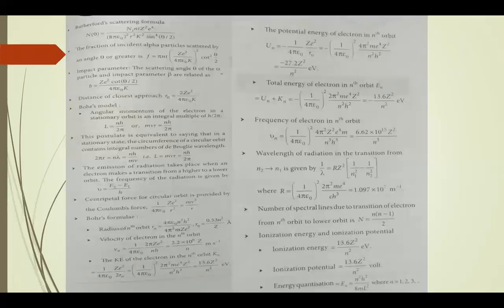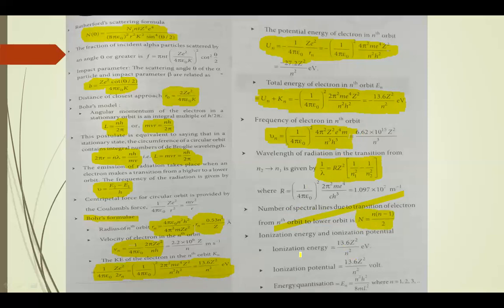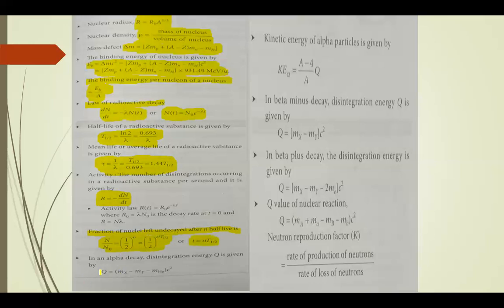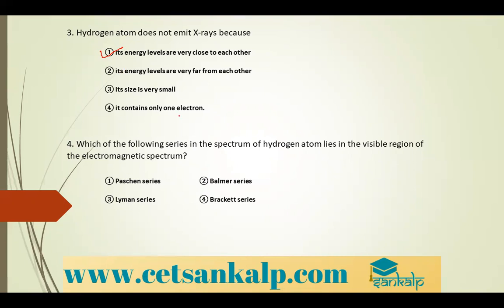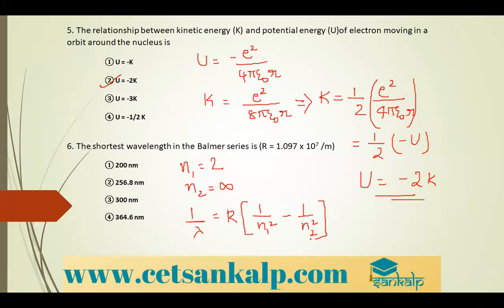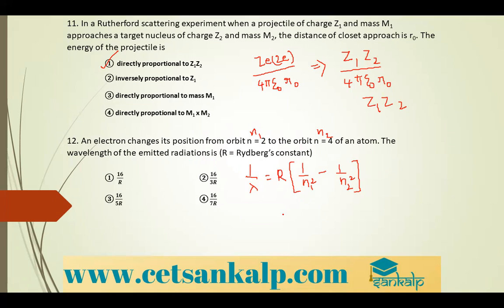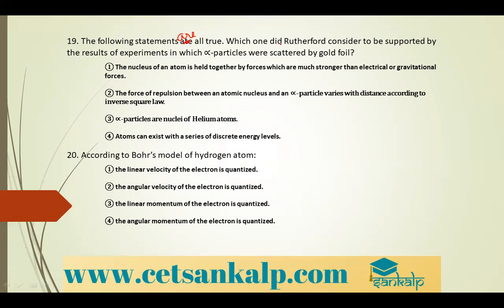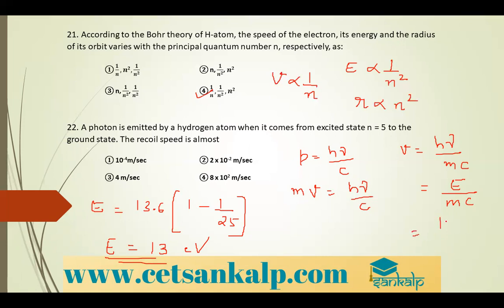ATOMS AND NUCLEI | PHYSICS | SANKALP | CLASS 1 | MCQ'S